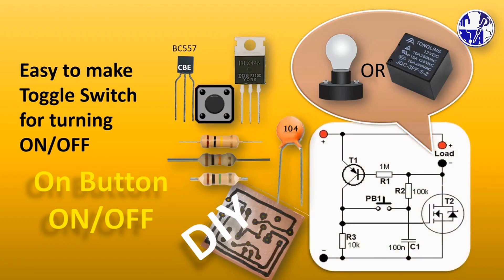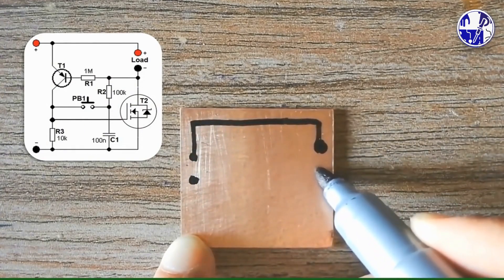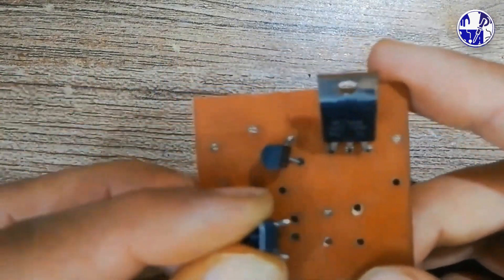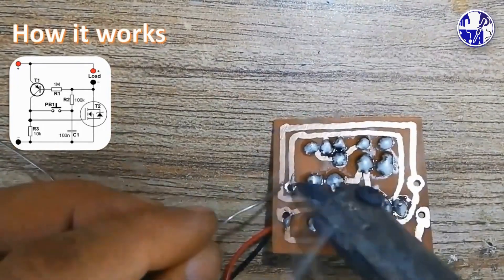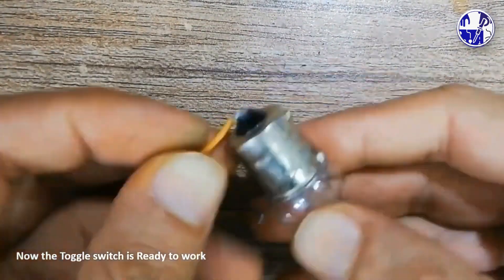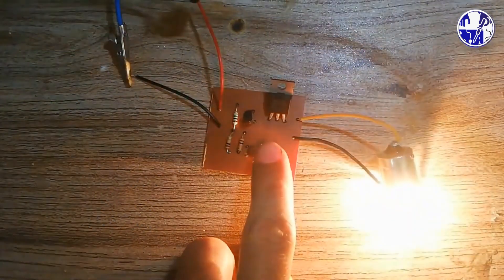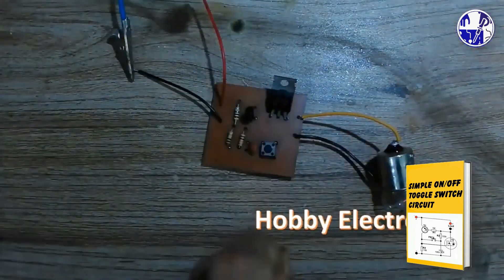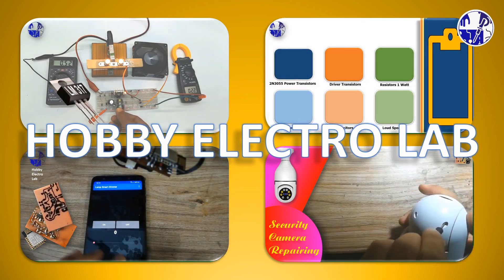Mechanical Switches are Obsolete?! Switch to a Latch Circuit! | ON/OFF electronic toggle switch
Mechanical Switches are Obsolete?! Switch to a Latch Circuit! Build a Simple ON/OFF Electronic Toggle Switch

Are you still using mechanical switches? It's time to upgrade! In this project, I’ll show you how to build a simple ON/OFF electronic toggle switch circuit using just one button to control any DC load. This energy-efficient latch circuit draws no current in the off state, making it perfect for battery-powered projects. Plus, you can replace the load with a relay to control AC appliances, making it a versatile solution for both DC and AC applications.

Throughout this video, I’ll guide you through PCB design, component assembly, and circuit testing to ensure smooth operation. You'll also learn:
✅ How to make a toggle switch circuit
✅ How to create a DIY MOSFET switch
✅ How to set up relay control for AC devices

This DIY electronics project is perfect for beginners and hobbyists looking for an easy yet practical way to upgrade their switching circuits. Don't miss out on this essential DIY electronic toggle switch tutorial!.